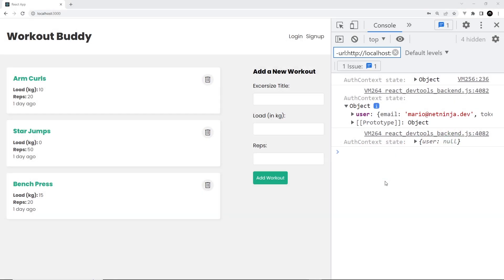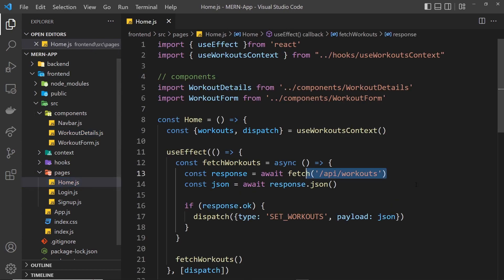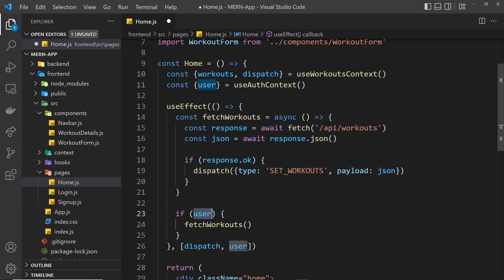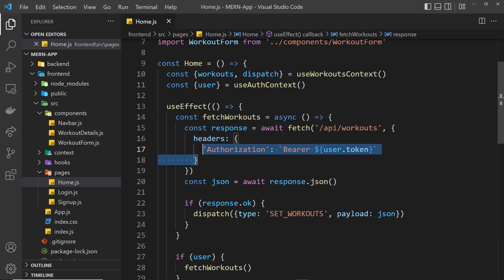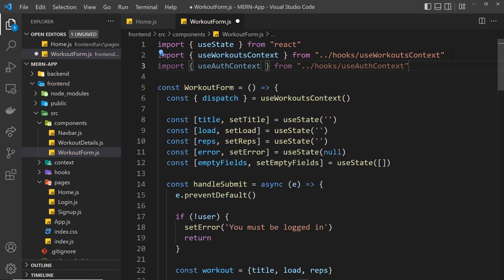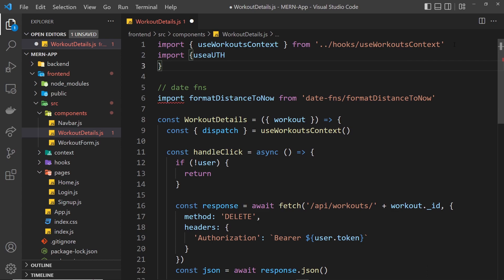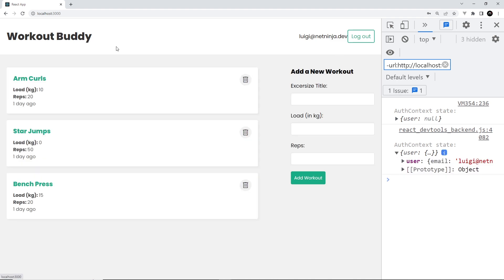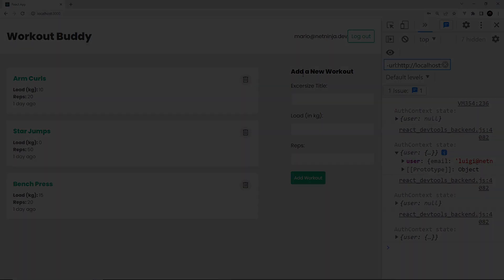MERN Authentication Tutorial #15 - Making Authorized Requests